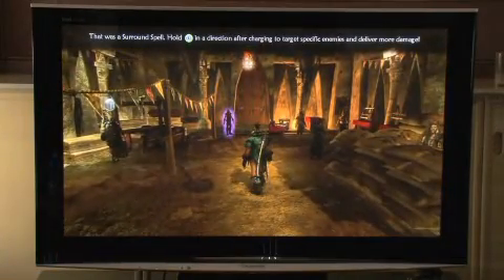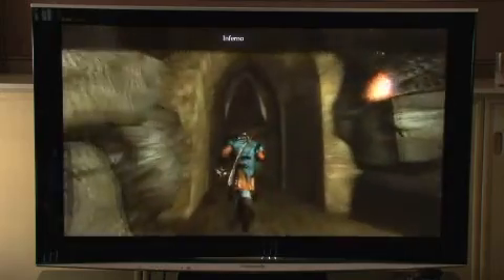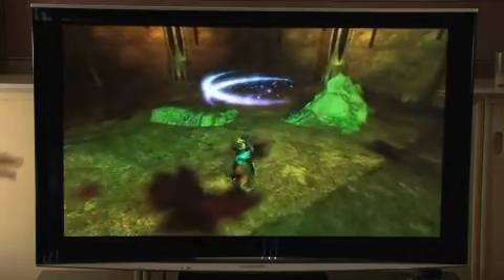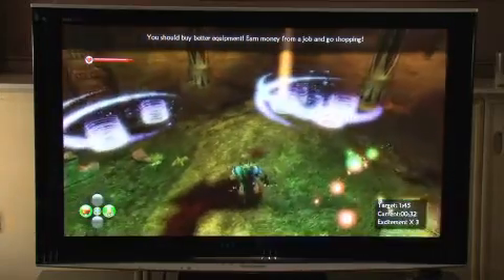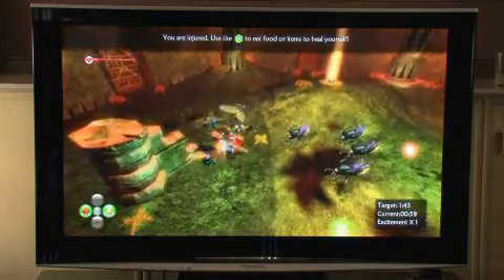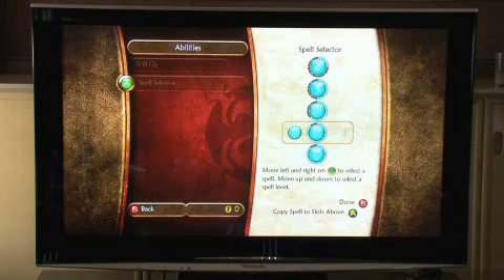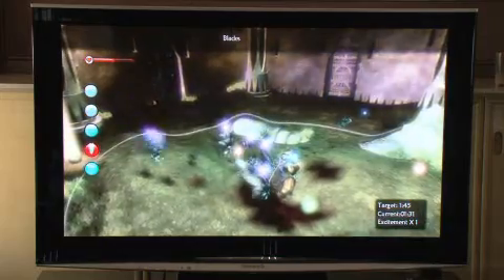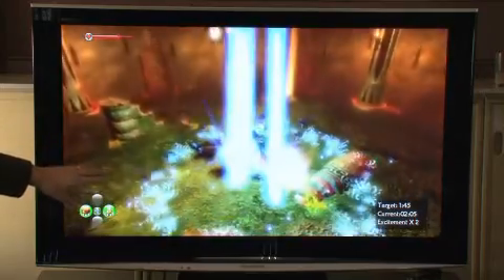Fable 2 Magic Walkthrough